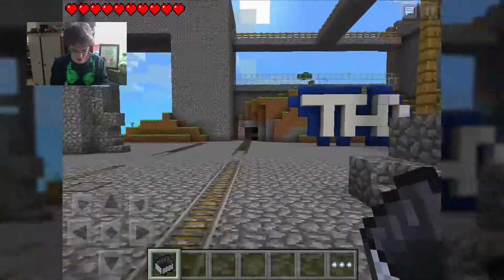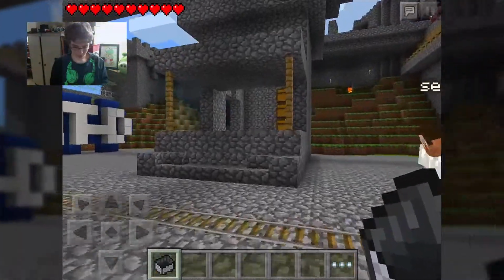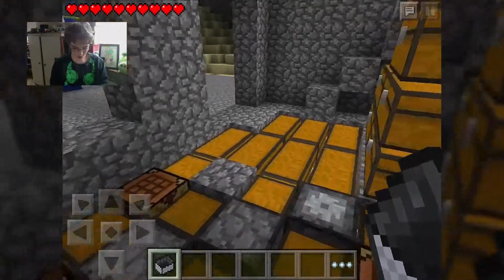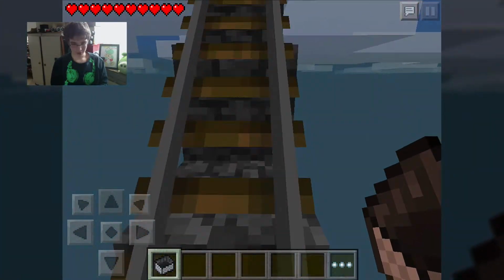MCPE Survival #2 :Roller Coaster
This Is again a mcpe video where i show you my roller coaster

Thx Magi-Villagers
Greets :Team Magi-Vile